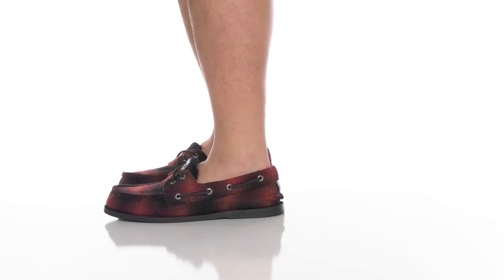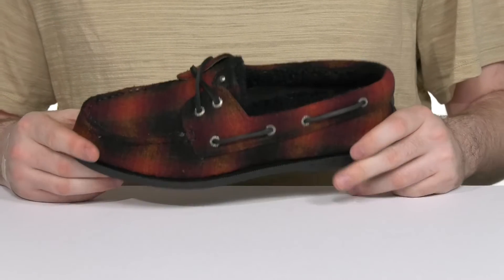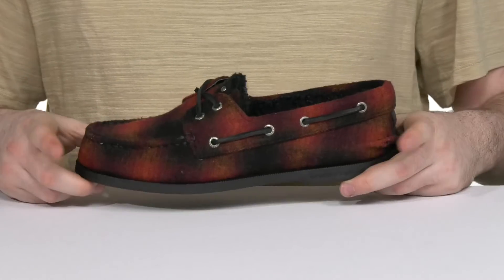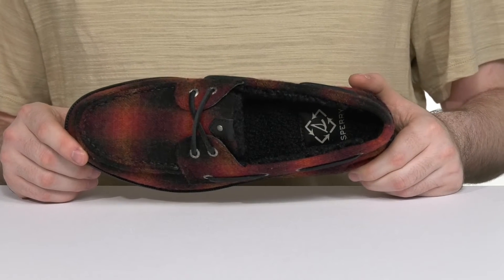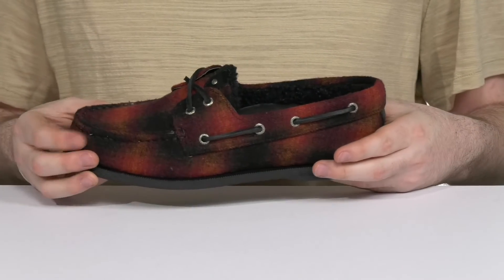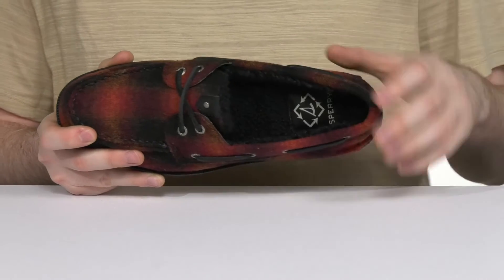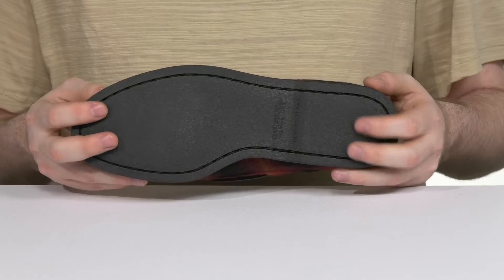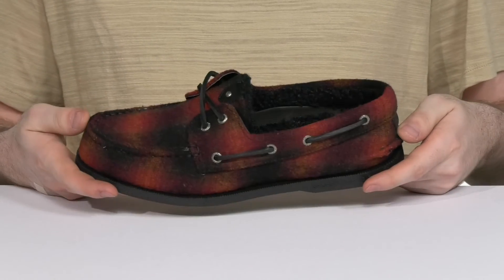Sperry A/O Seacycled Shearling Wool SKU: 9711489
Keep your feet soft and warm by wearing Sperry® A/O Seacycled Shearling Wool.
Textile upper.
Textile lining and insole.
Round toe.
Lace closure with metal eyelets on front and back.
Recycled wool and polyester faux fur.
Faded color patterns.
Synthetic outsole.
Imported.